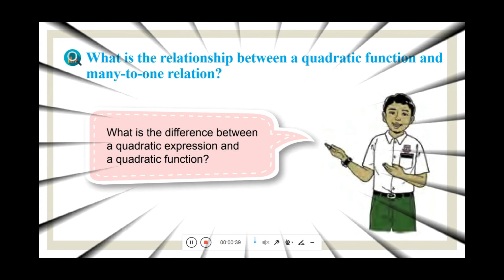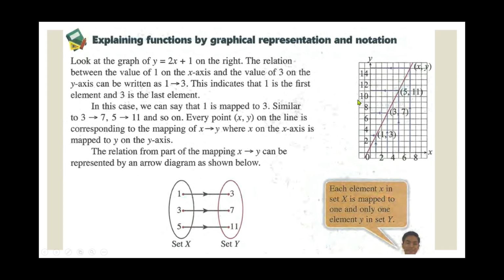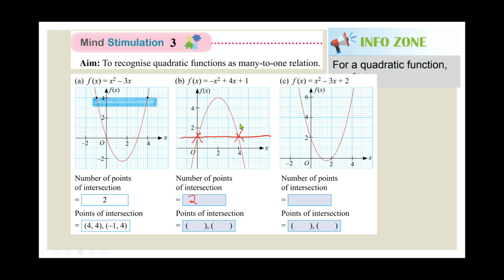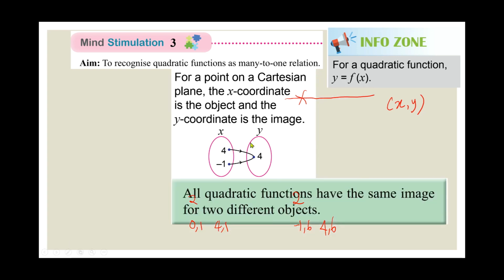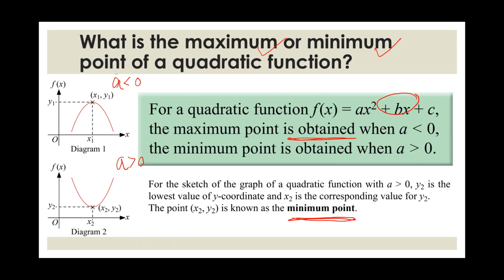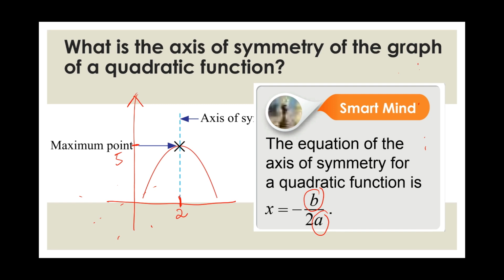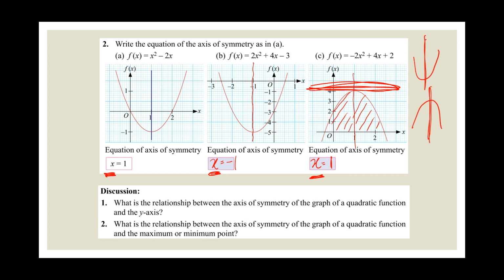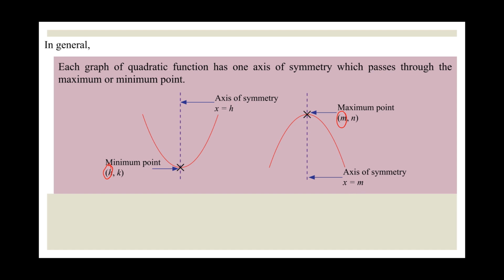1.1b Relationship between a quadratic function and many-to-one relation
This video is partly from the new Form 4 syllabus in Malaysia (KSSM)